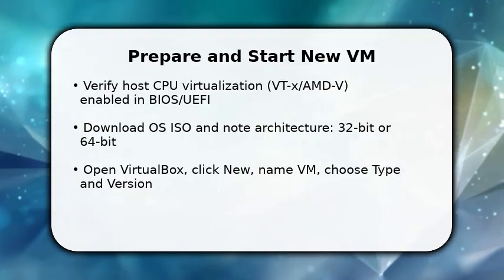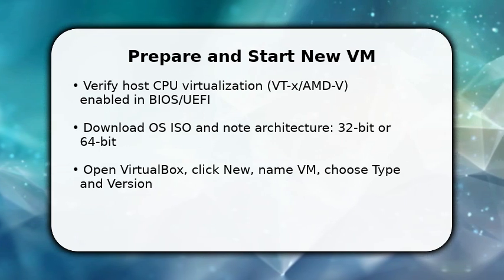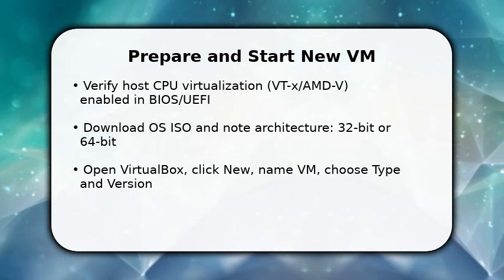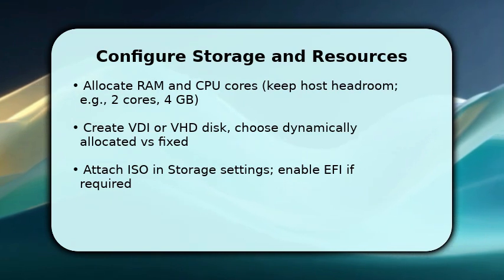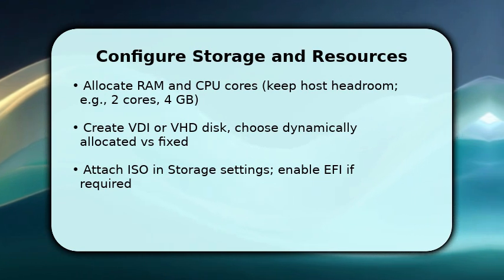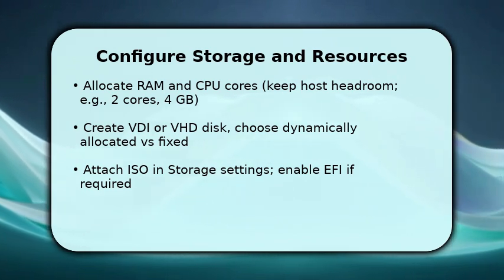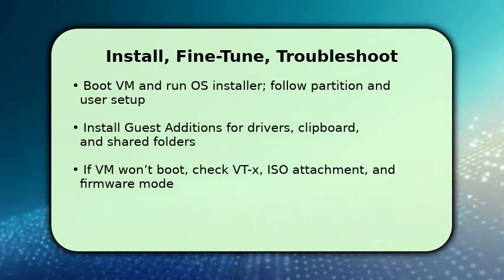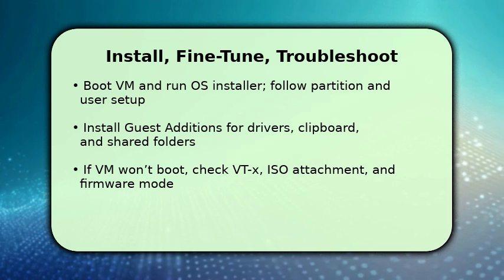How to Create Virtual Machine in Virtualbox - Full Guide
Dive into the comprehensive guide on setting up a virtual machine using VirtualBox. From installation to configuration and customization, this video will walk you through each step with clear instructions.